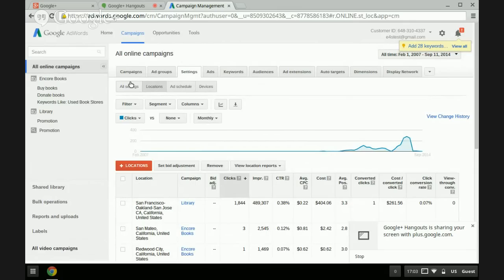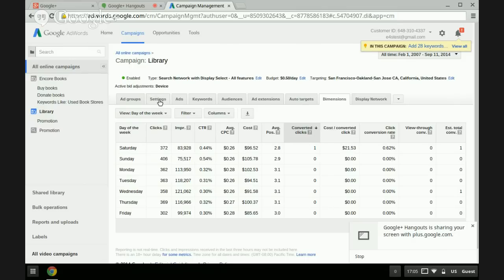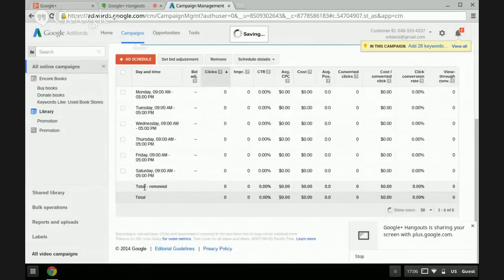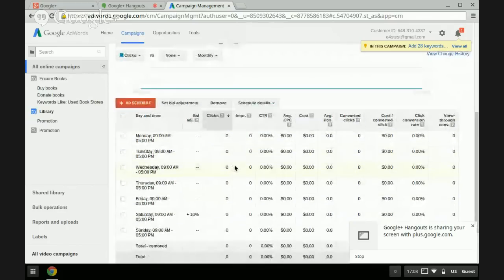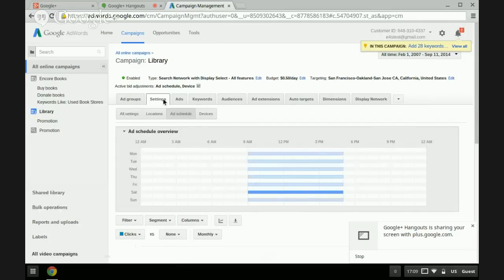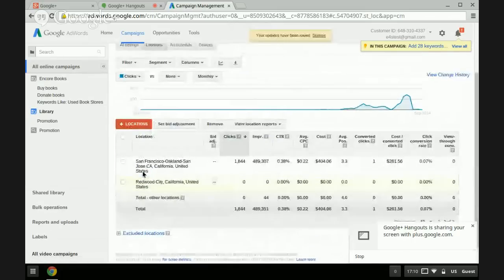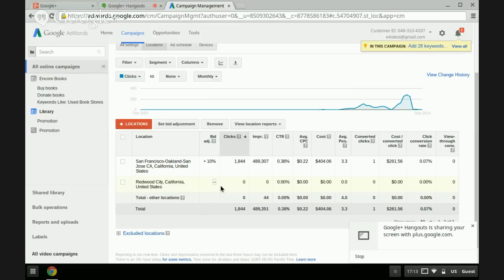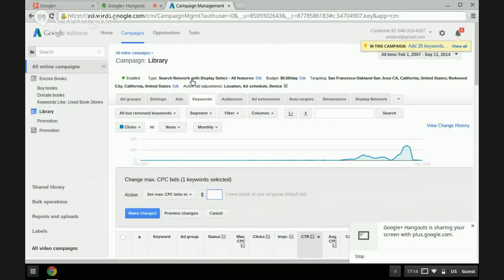Increasing Online Sales Part 2: Using reports to set Bid Adjustments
Join us for the second part of our two part series focusing on increasing your online sales. This week Mairead and Tony will talk about using reports in your AdWords account to set bid adjustments in your account.

00:23 Looking a the Dimensions Report
00:38 Segmenting the Dimensions Report by Time
01:44 Setting up Ad Scheduling
03:21 Using Ad Scheduling Bid Adjustments
05:37 Segmenting the Dimensions Report by Geographic
06:29 Adding Locations to our targeting
07:17 Using Location Bid Adjustments
08:48 Wrap Up
09:43 Questions